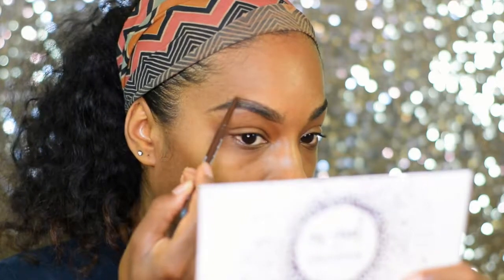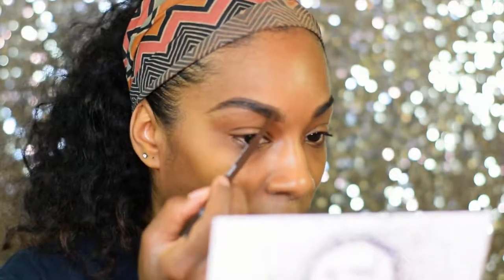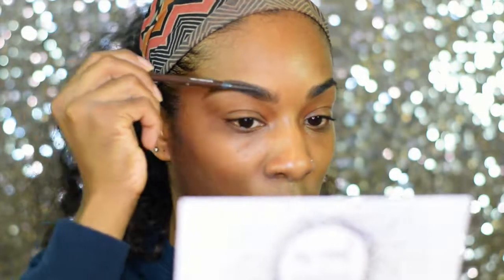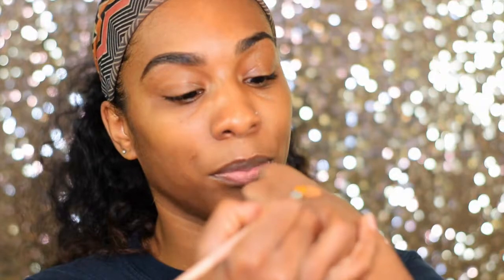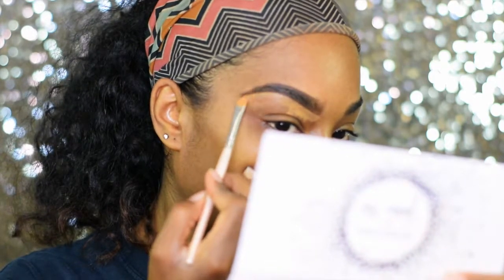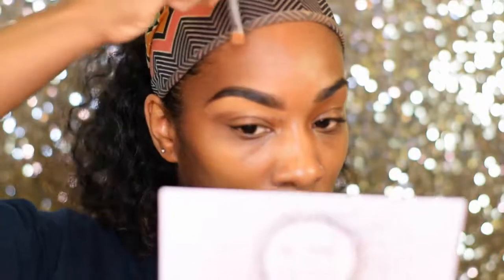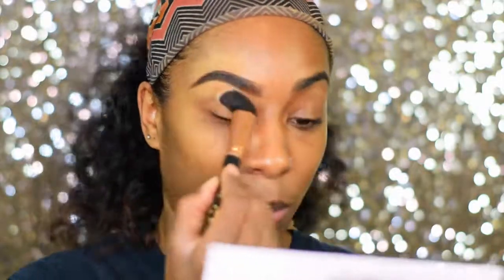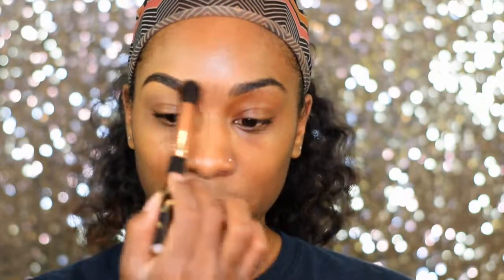Back to Basics Part 1: Easiest Eyebrow Tutorial for Beginners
Hey B.O.M.B Squad!

Welcome to the Back to Basics FOUR part series. You DO NOT want to miss this! If you are a beginner in makeup or need to freshen up on your makeup skills, don't miss this series!

Save 10%: BEATBYBURST10

Save 10%: BEATBYBURST10

Products Used in this tutorial:
Ulta beauty Slim Brow Pencil (Espresso)

Brushes:
Elf Cosmetics Flat/Eyeliner Brush
Fluffy Foundation brush